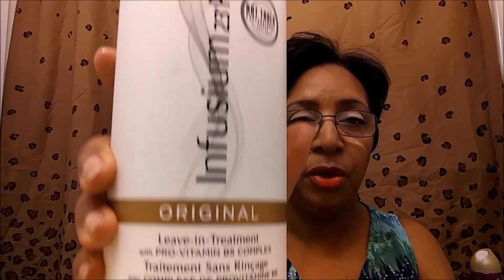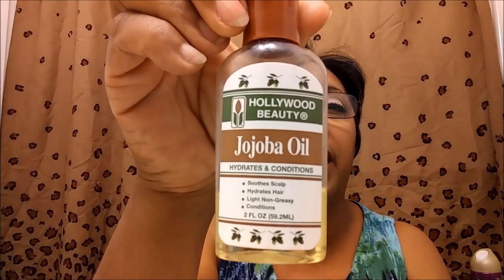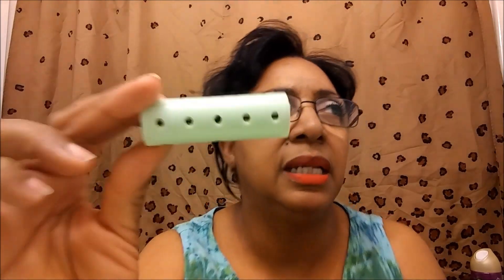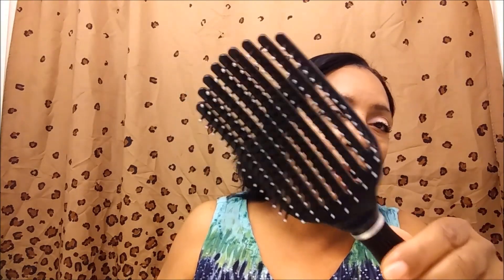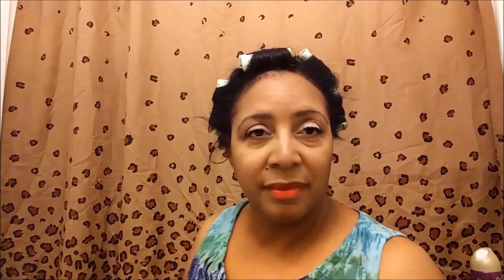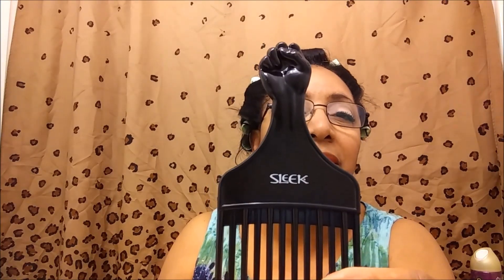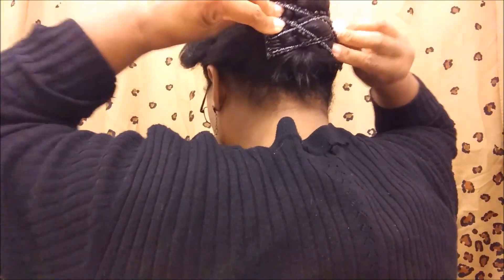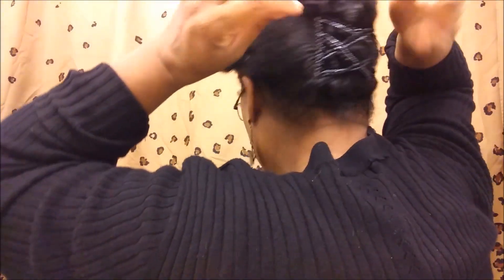Watch Me Roller Set And Style My Hair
I haven't done a roller set video like this on my own hair in a while and thought why not since I was doing it.